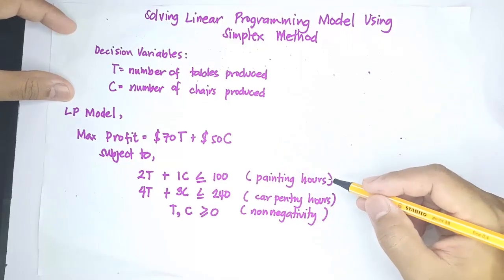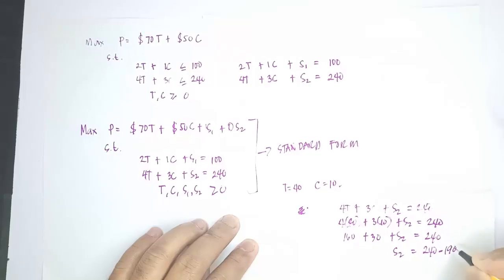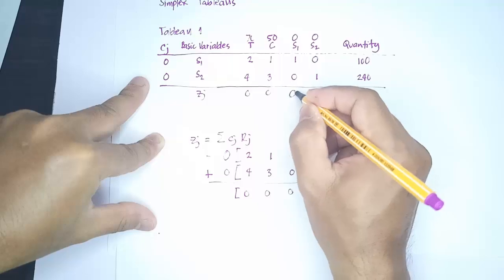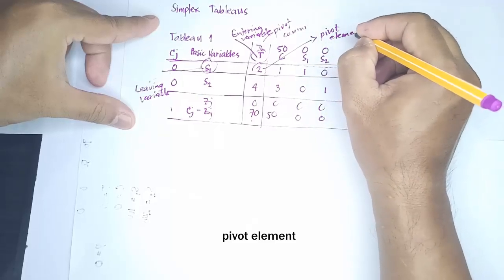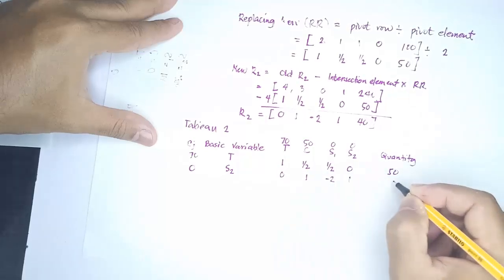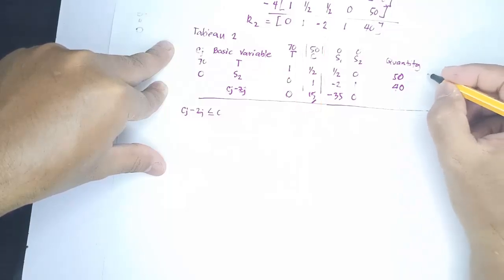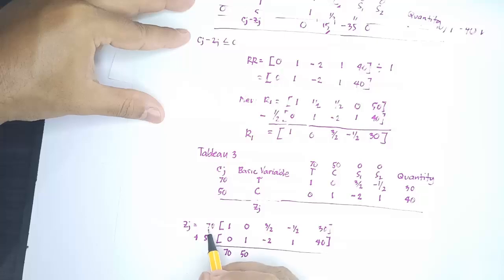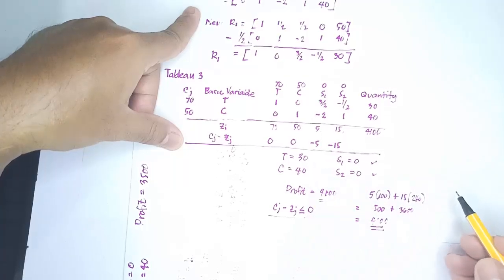Simplex Method in Solving LP Problem